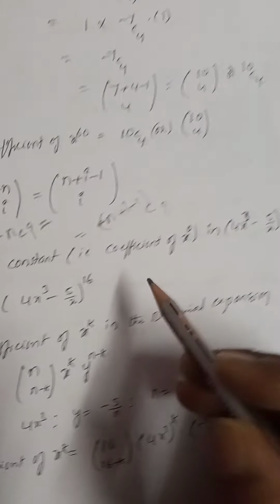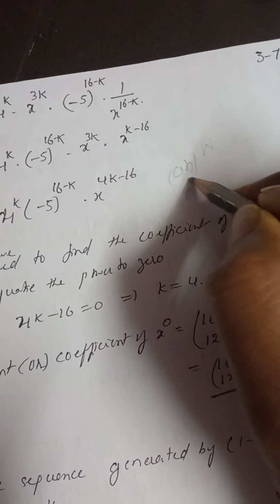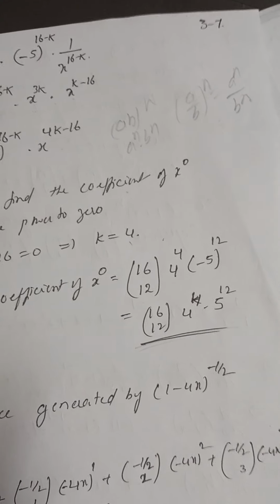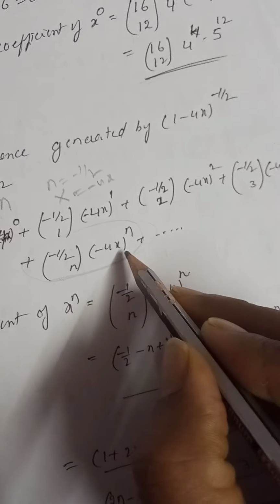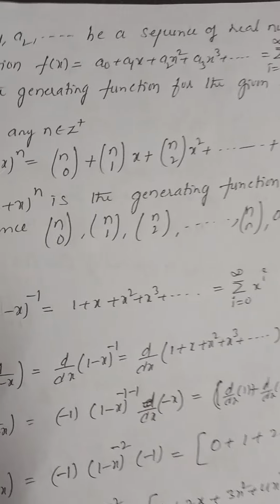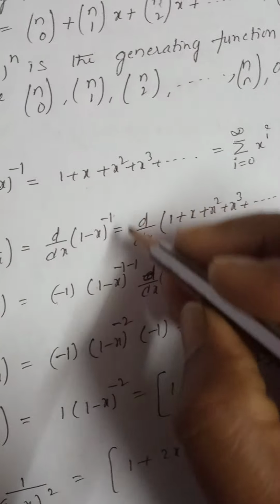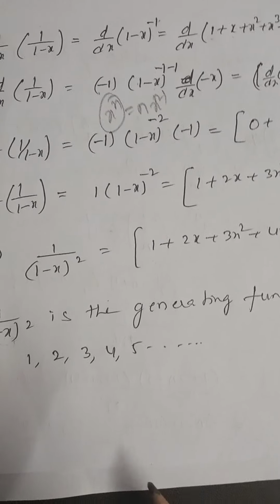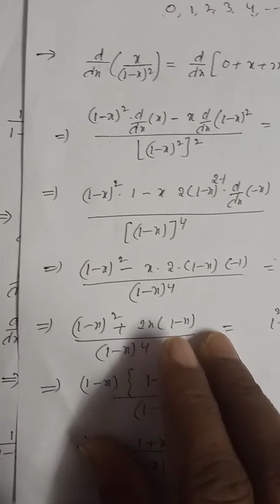B. C. A UNIT 3 Problems.. basics